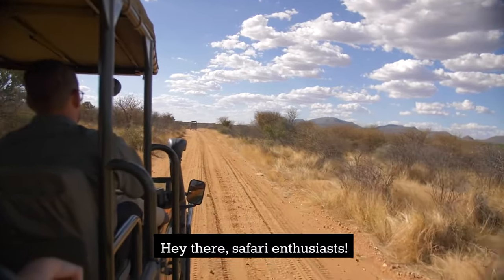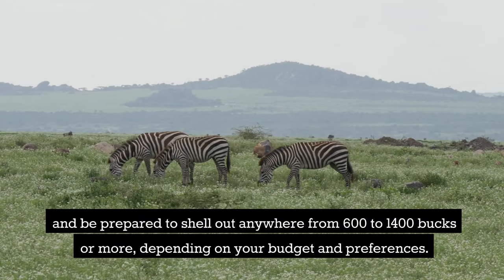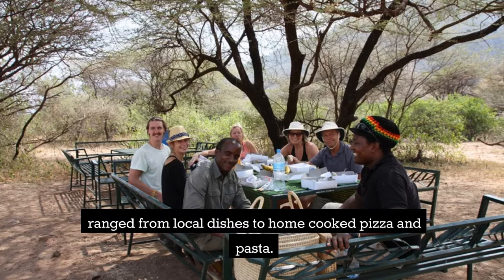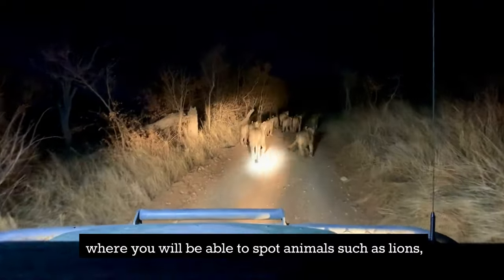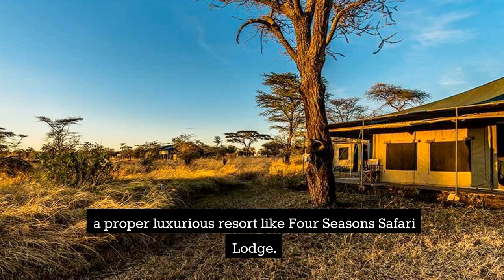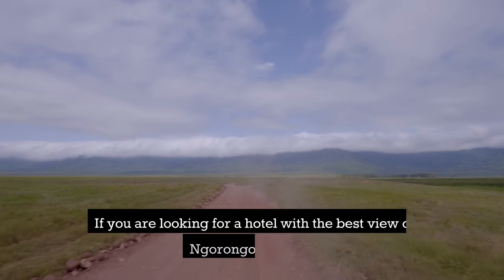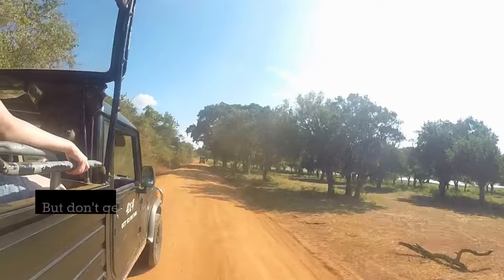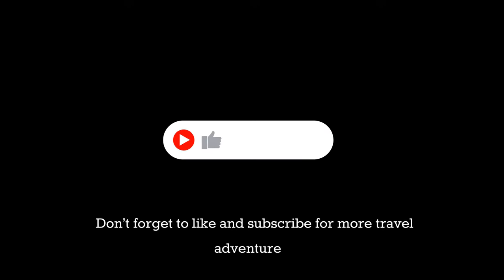The Ultimate Safari Guide to the Serengeti National Park, Tanzania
For this month's adventure guide we are embarking on a journey of wonder and adventure as we explore the majestic Serengeti National Park in Tanzania!
Join Whimsical Roaming on this immersive safari guide, where we uncover the secrets of the vast plains, witness incredible wildlife spectacles, and delve into the rich cultural tapestry of this iconic African wilderness. From the legendary Great Migration to encounters with the Big Five, get ready to be spellbound by the sights and sounds of the Serengeti. Whether you're a seasoned traveler or dreaming of your first African safari, this video promises to ignite your wanderlust and inspire your next great adventure! 🌍🦁🐘